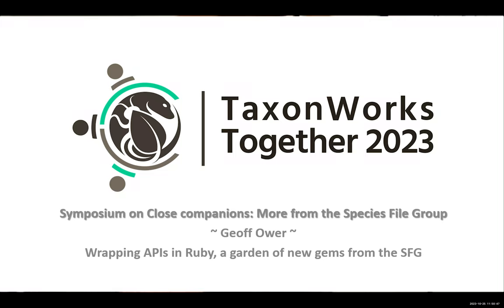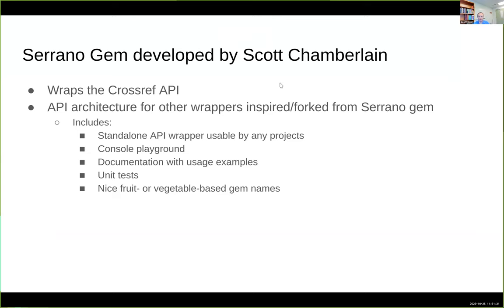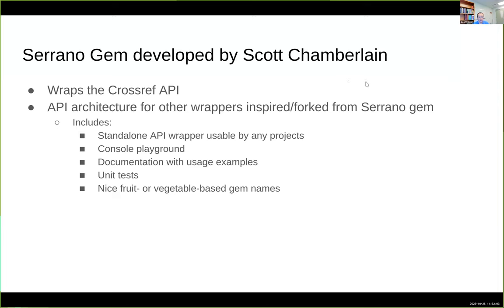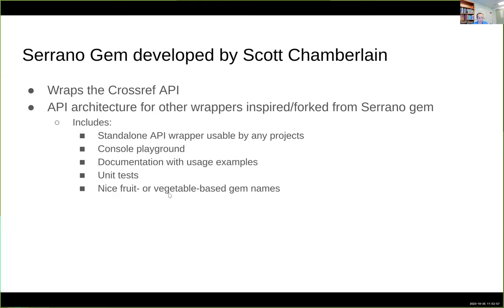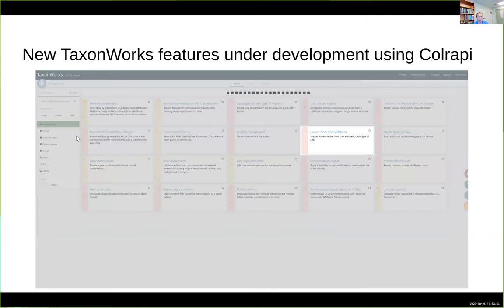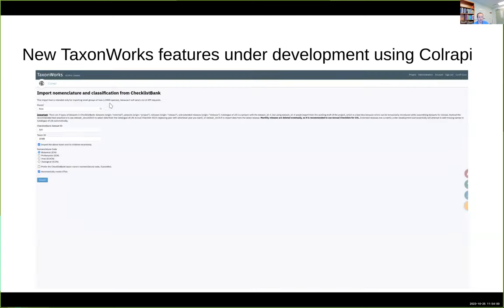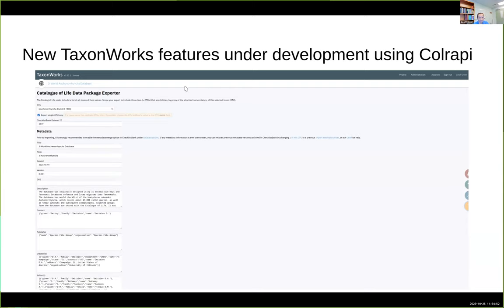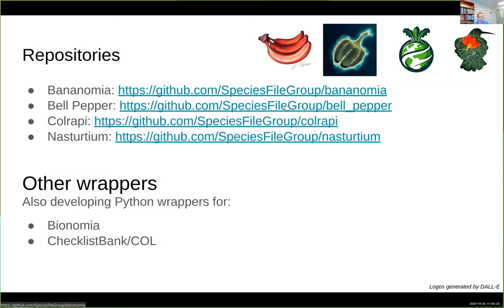Wrapping APIs in Ruby, a garden of new gems from the SFG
Our Species File Group Developer, Geoff Ower, sharing work done over the past year to make it possible to communicate and share information with other knowledge bases on the internet so that we can enrich and and extend data and make it possible for others to use them to do the same. Geoff describes wrappers written in Ruby and built to connect TaxonWorks Projects with Bionomia, iNaturalist, Catalogue of Life, and the Biodiversity Enhanced Location Service (BELS). You can find the code for these wrappers in our GitHub repositories.